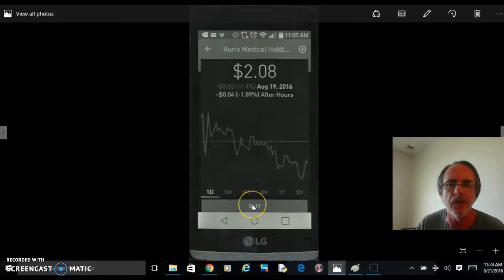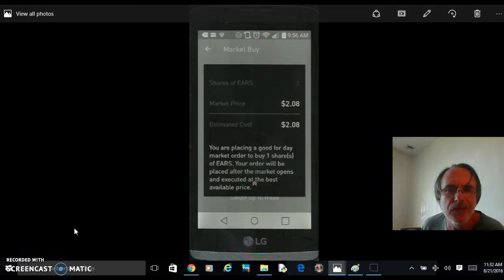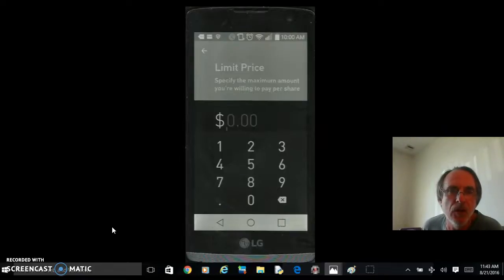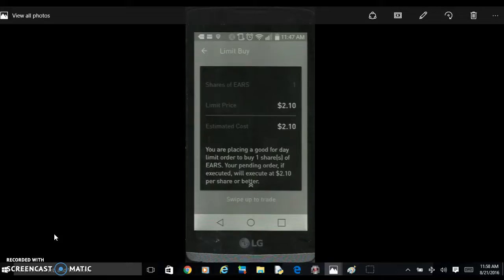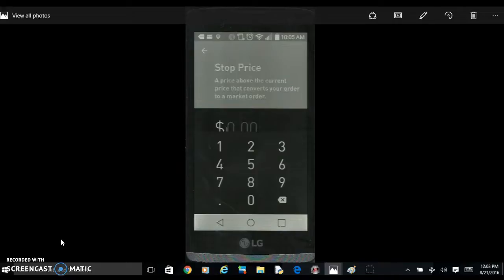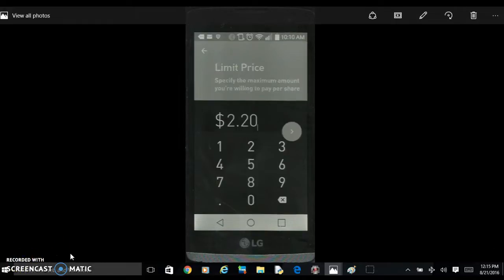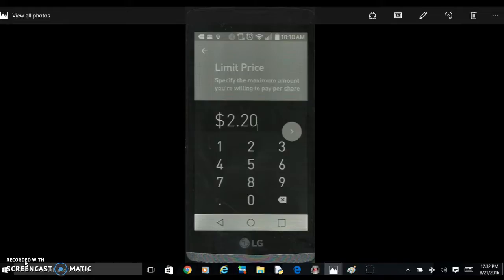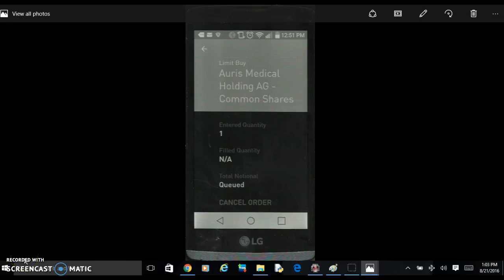Stock Market Gambling 101: #3 Buy Orders supported by the Robinhood app